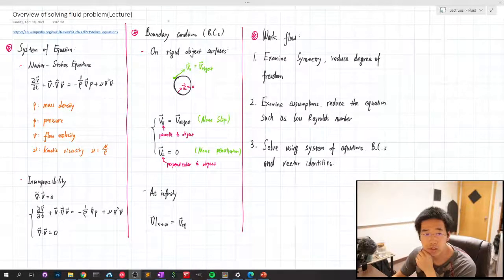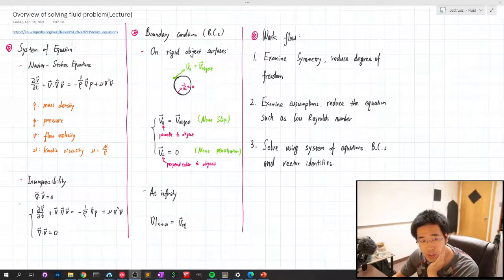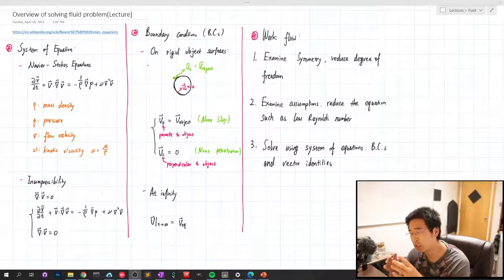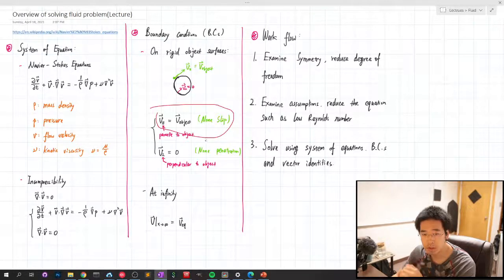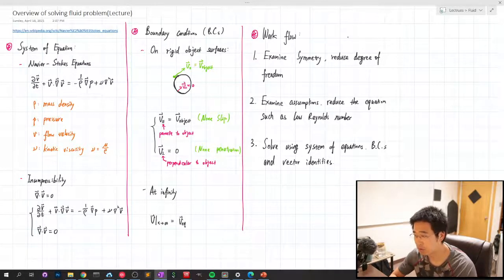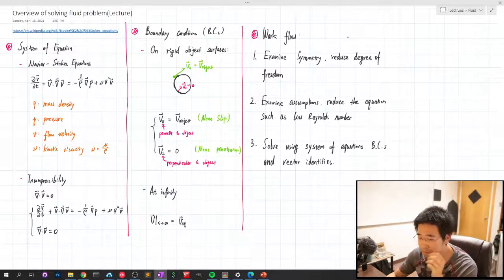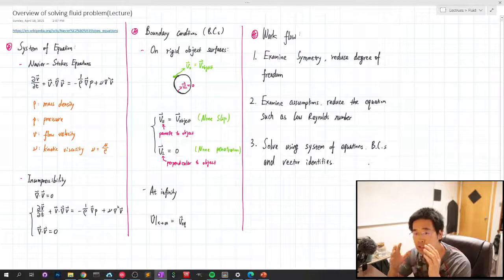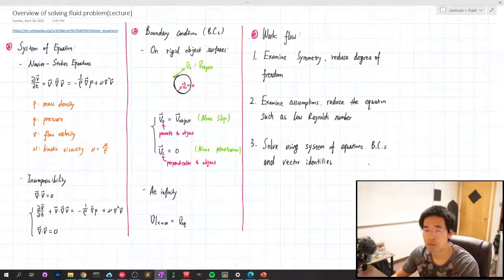Overview of solving fluid problem